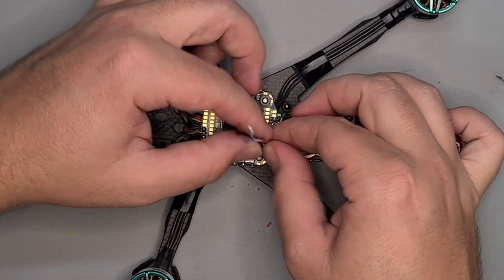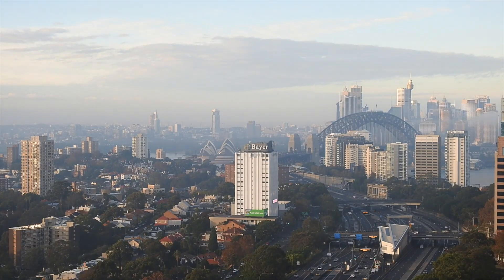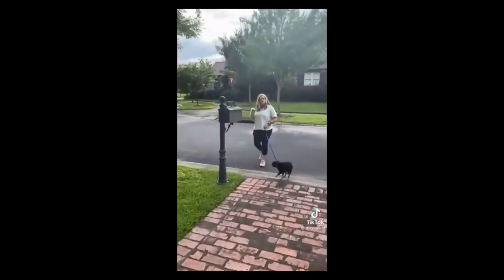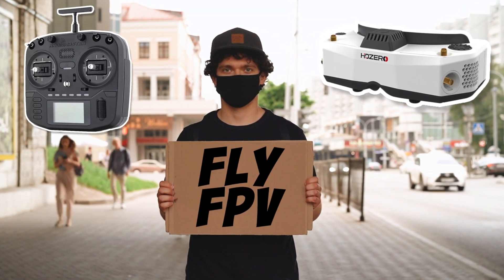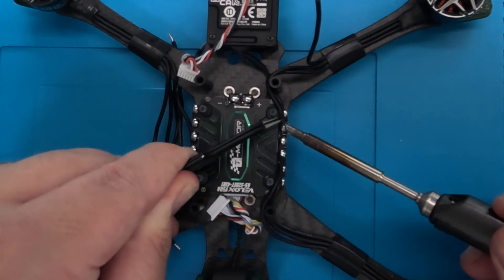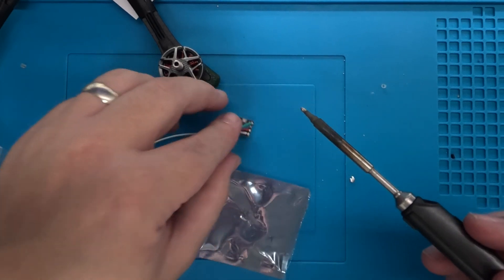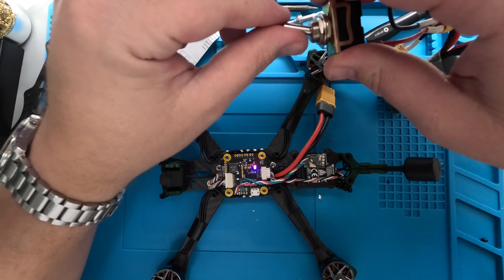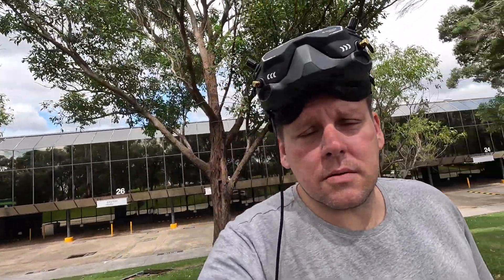I Built My ULTIMATE 5" Freestyle Drone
Join 'The Hangar' 🛩 my members only community - you get:
🤝 1:1 Help/Support

So, I built a course with 71 highly detailed but simple modules, breaking down absolutely everything! They're can't be anything missing, if there is, I will add it. In this high-end 5" Freestyle FPV drone build using top-of-the-line components like the Quadmula Siren F5 Split frame, T-Motor F60 PRO IV motors, and DJI O3 Air Unit. Discover the ins and outs of this ultimate build, including tips on soldering, Betaflight configuration, and the importance of a Smoke Stopper test. Learn from unexpected hurdles and find out how quality components can make all the difference in your FPV experience. Whether you're an FPV pro or just starting out, this video will inspire you to take your skills to new heights.

● Flight Controller: T-Motor F7 HD
● ESC: T-Motor V50A 6S
 ● FPV Camera & Video System: DJI O3 Air Unit